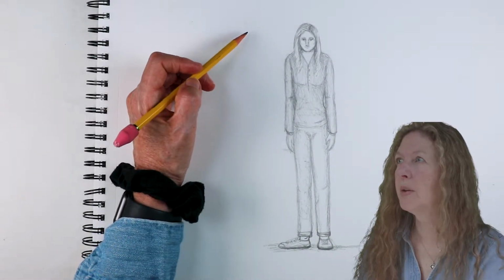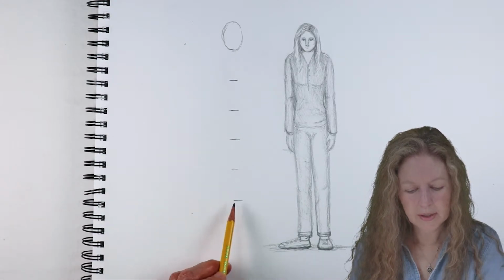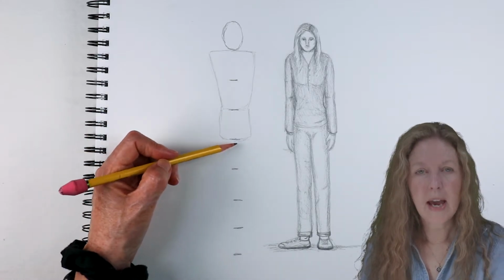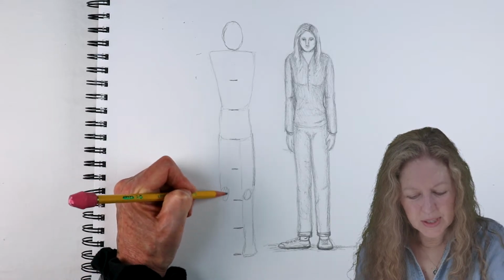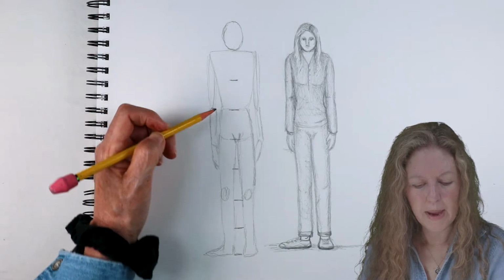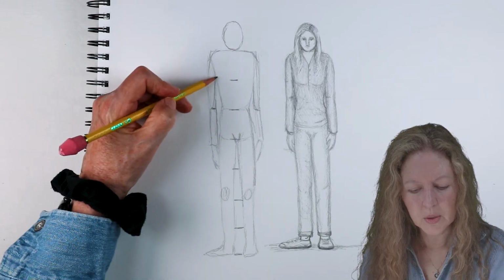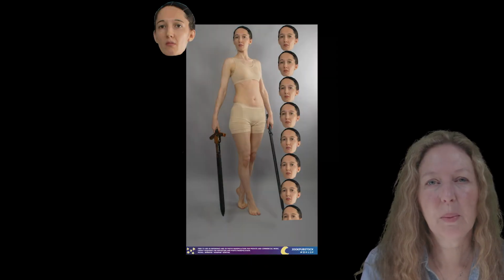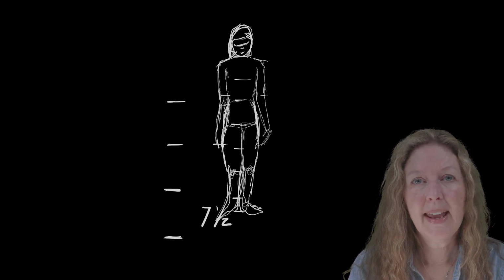Make A Sketchbook Habit -Day 14- Drawing People Standing in Proportion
Drawing the figure standing is easy if you learn how to use proportions by measuring a person's head with your pencil. We will start by learning basic proportions of a body.

Start a sketchbook habit with me. Draw daily with each video to give you a clear direction for each page and an easy goal. I'll take you through each step.

Figure example from Jookstock

Thanks for drawing with me today.